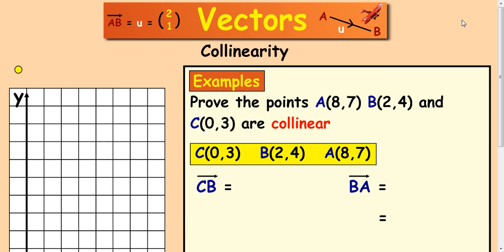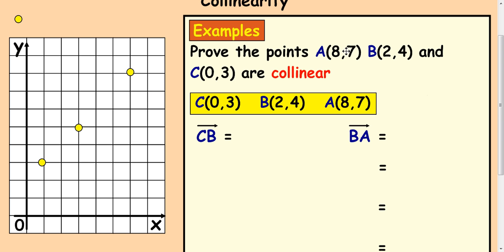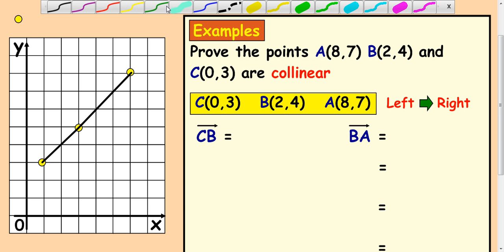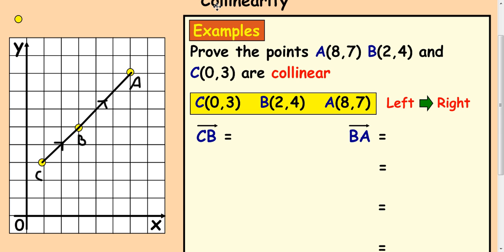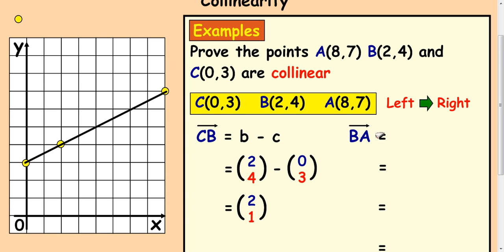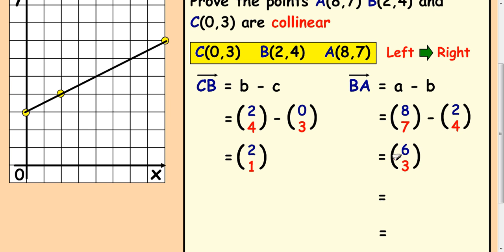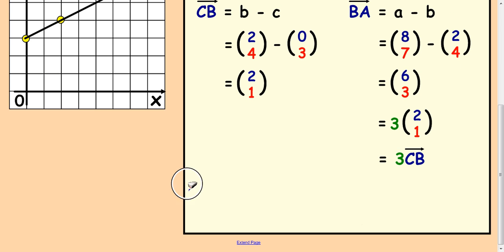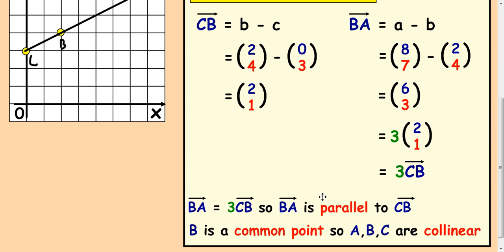Vectors - Understanding collinearity and how to prove it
A Maths lesson that shows you what collinearity is and how to prove it using vectors